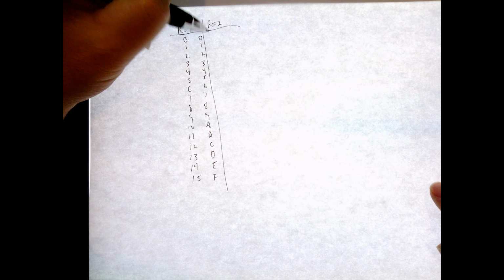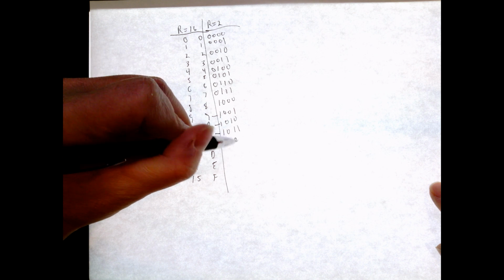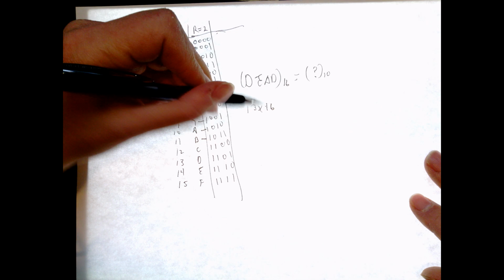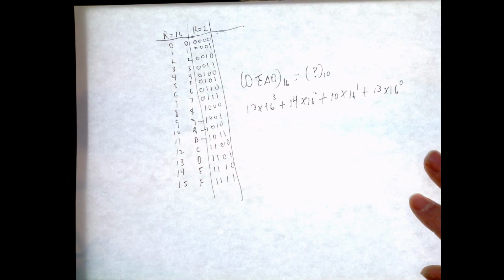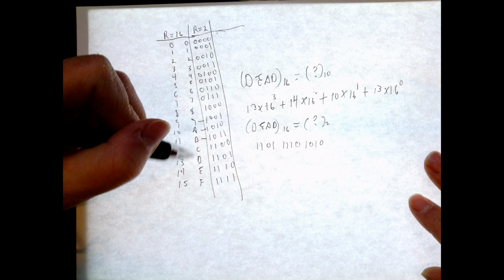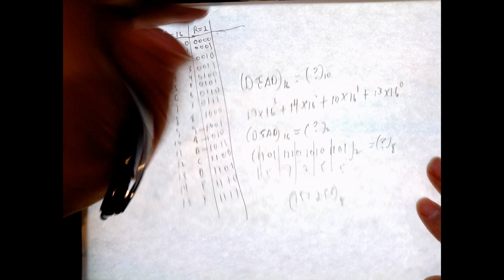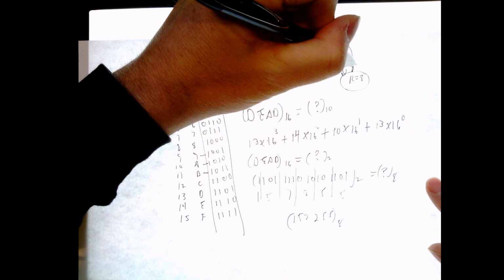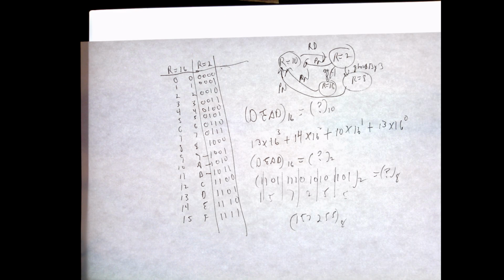IACThexidecimal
base 16 to base 2 or 8 or 10